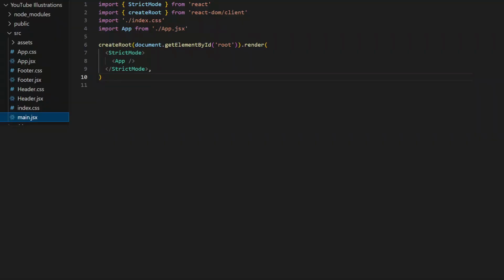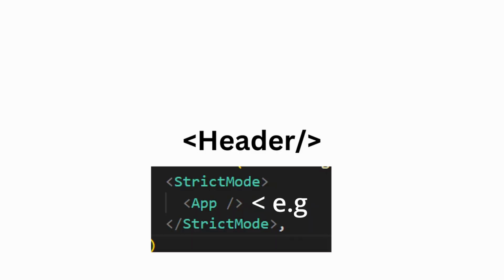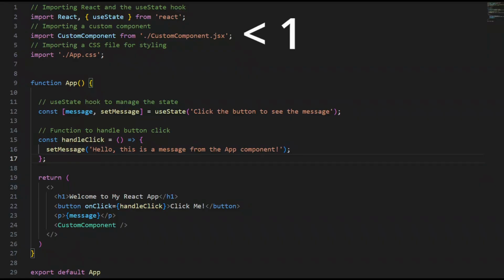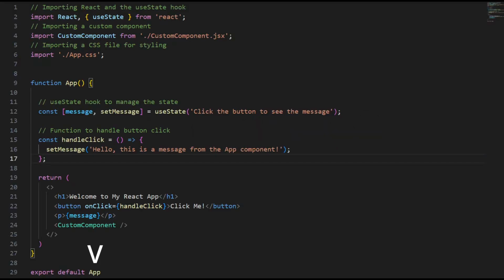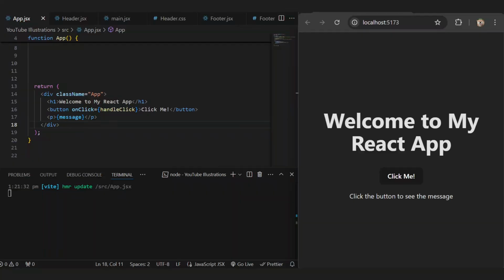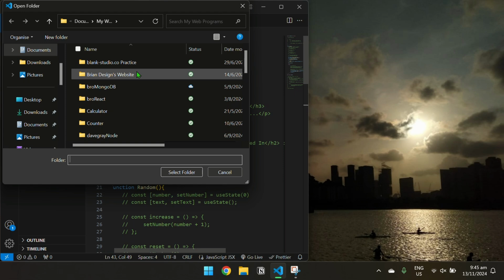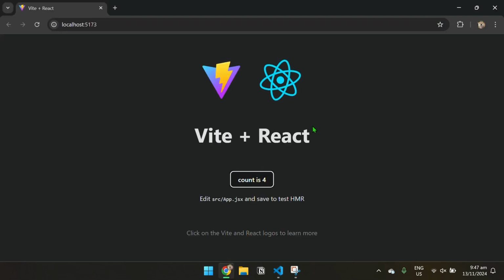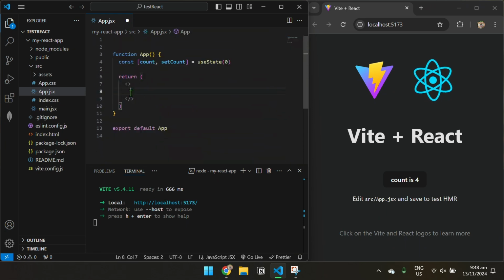I started learning React... These are what I learnt…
These are the React fundamentals that I learnt!

Timestamp:
0:00 Intro
0:10 What is React?
0:36 React Components/Files System (idk what to call it lol)
1:44 The layout of each file
5:25 Setting up
7:40 So ya...